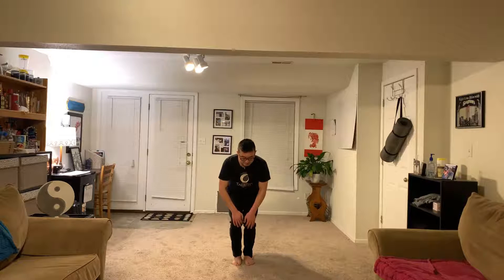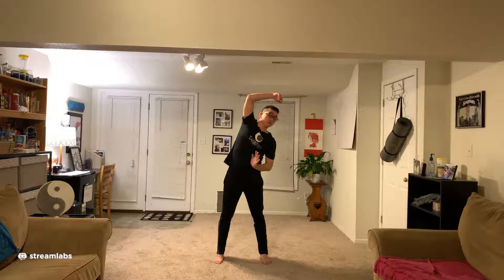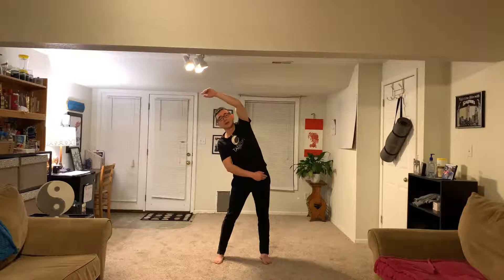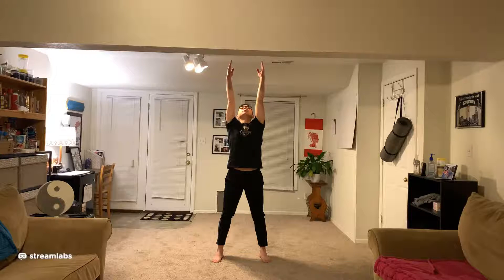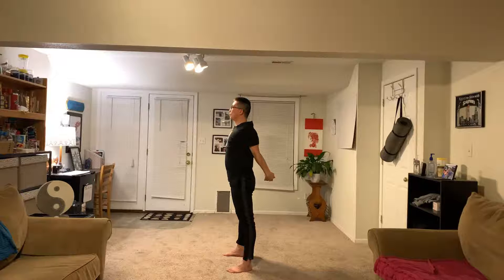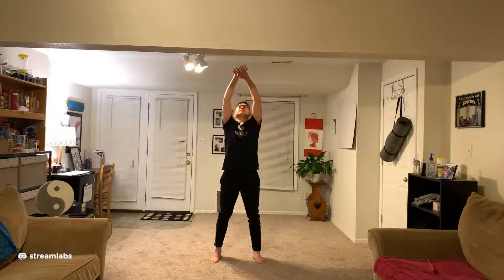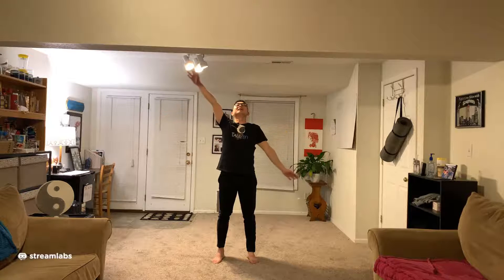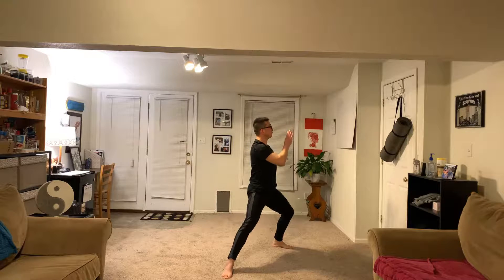Tai Chi for Beginner 30 minutes (Live stream) January 5th, 2021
Live Tai Chi class